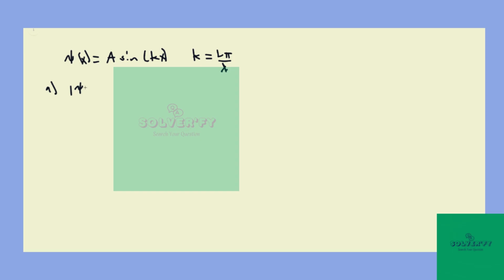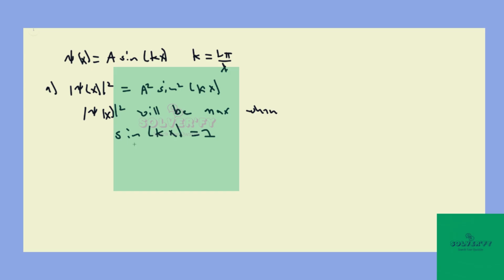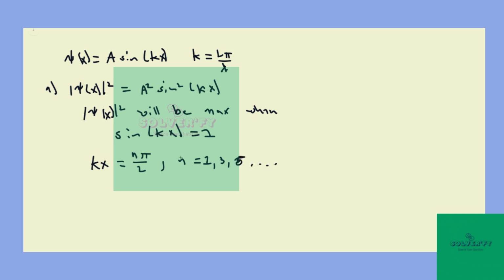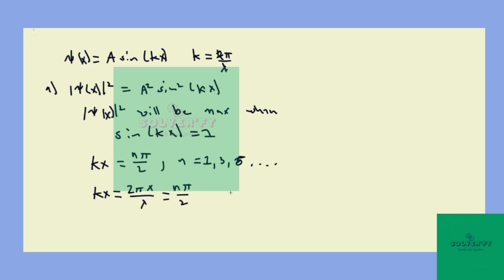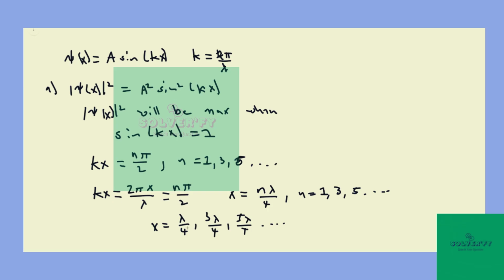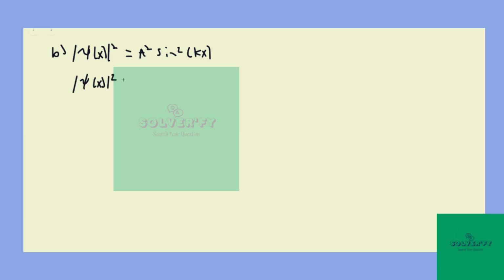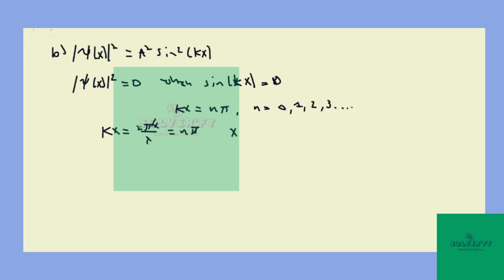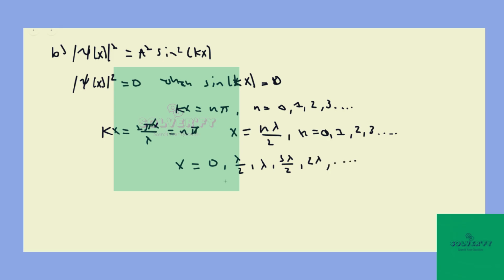[Physics] Consider a wave function given by , where and is a real constant. (a) For what values of i